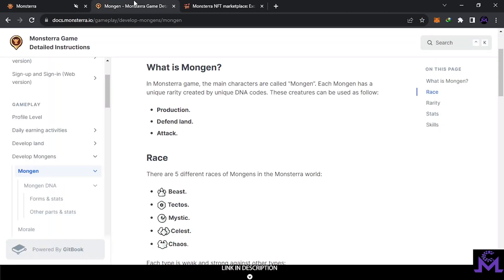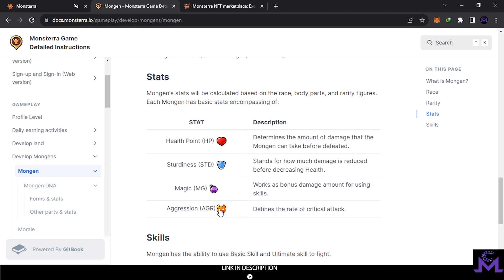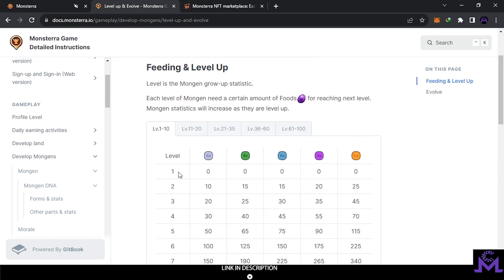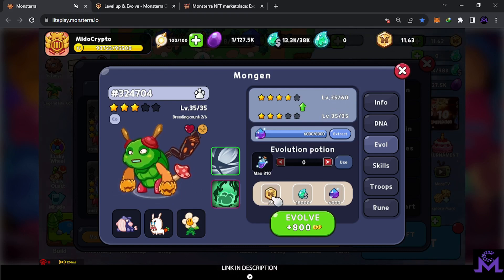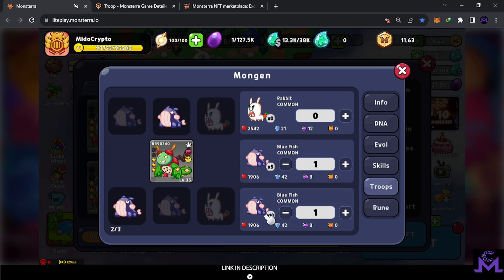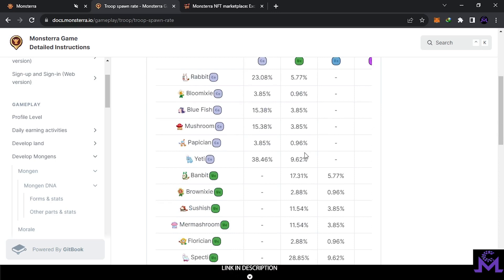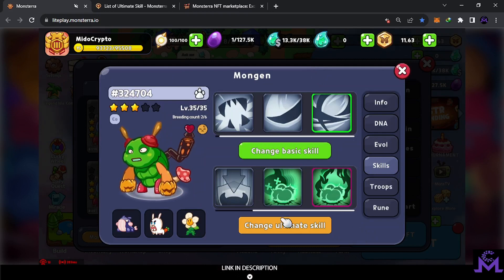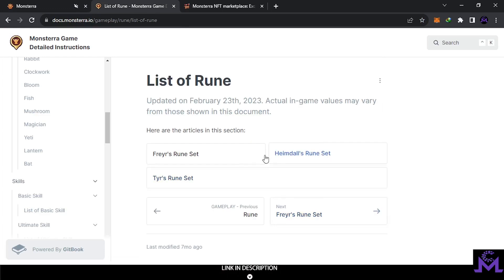What Best Mongen to Purchase In Monsterra Full Guide | Free Crypto Game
What is Mongen?

 ⚫⚫⚫Welcome Friends⚫⚫⚫
⚫⚫⚫^_^ Thank You For Your Support⚫⚫⚫
🔥Sing Up Top Crypto Exchanges🔥💰 BONUS BELOW 💰:
⚫ Monsterra NFT Game is a multi-chain game run on BNB, Avalanche, Okex and Terra networks inspired by the Axie Infinity game's pet world and the gameplay in Clash of Clan or Boom Beach of Supercell.
The game set foot in a fictional world and revolves around farming, property building, and battling other lands with the magical creatures named Mongen. The design of Monsterra combines the free-to-play and play-to-earn model, which allows millions of gaming enthusiasts fun and profit with no initial investment.